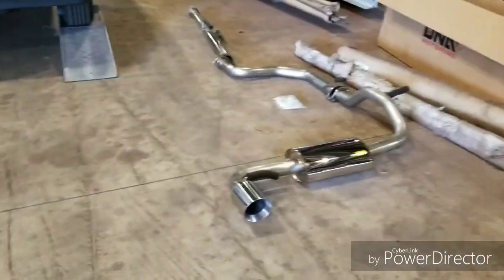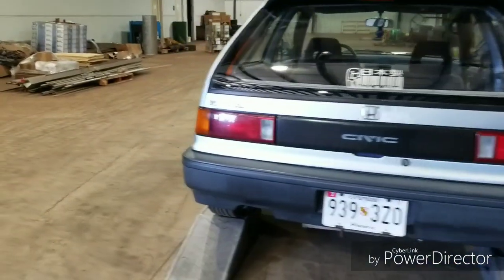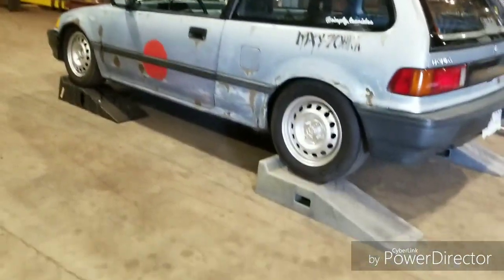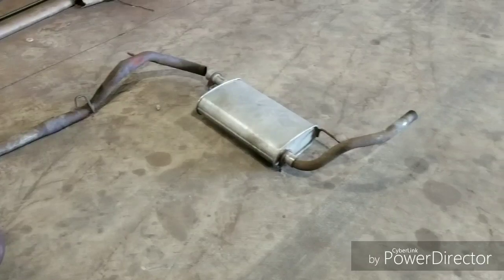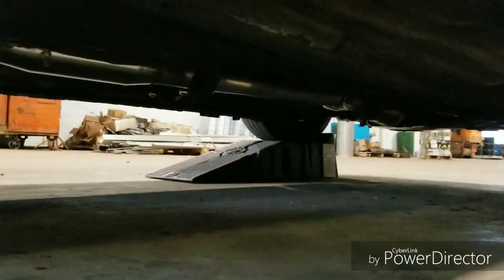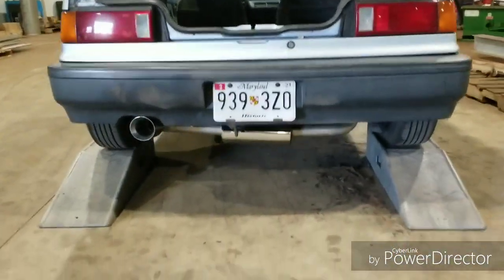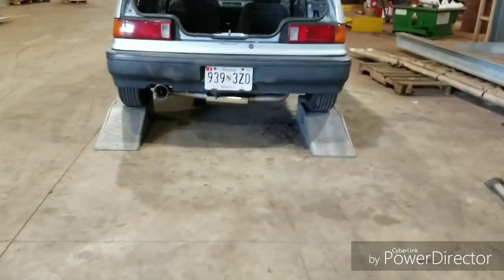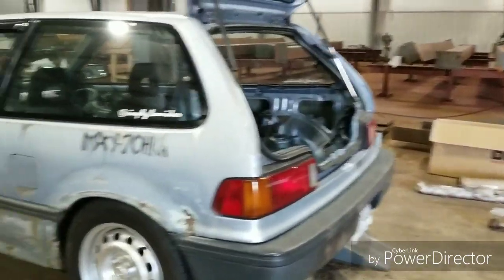EfHatch Gets Exhaust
Finally had some time to get the Ebay exhaust up, didn't get a chance to do sound clips but I'll hold off till headers are mounted.